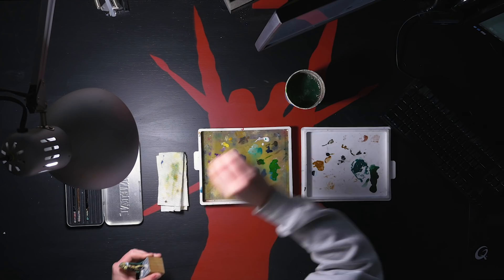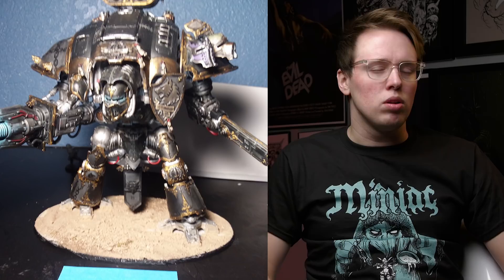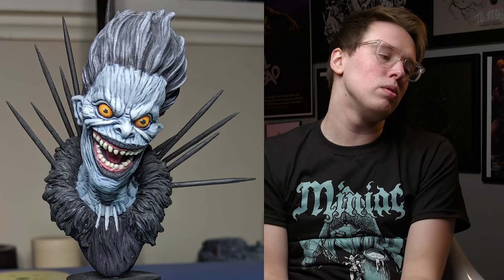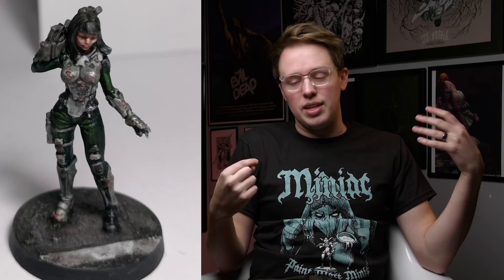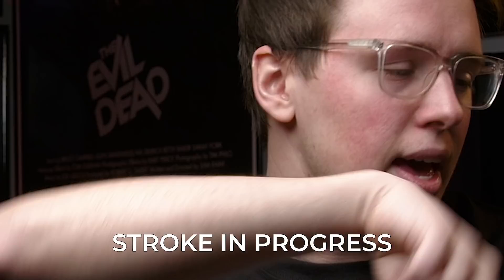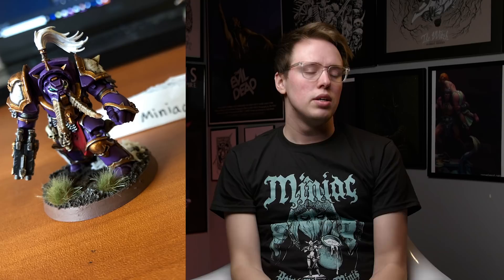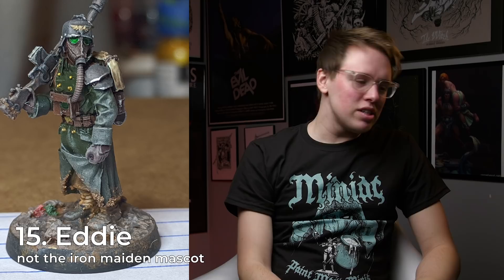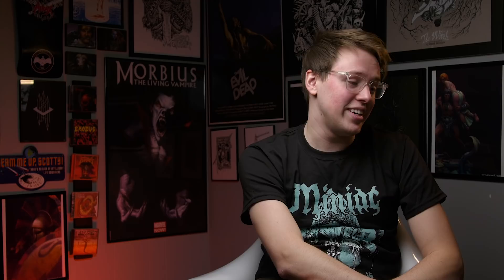SAUCY Feedback For My Viewers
You're all beautiful and I love that you enable me to do what I do. I couldn't do it without you.

AIRBRUSH STUFF:
Iwata HP-CS